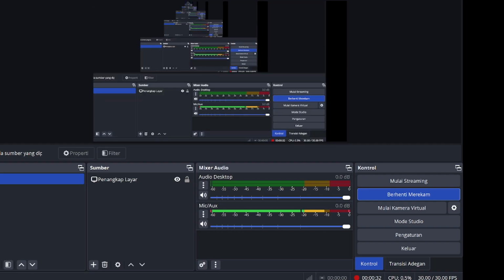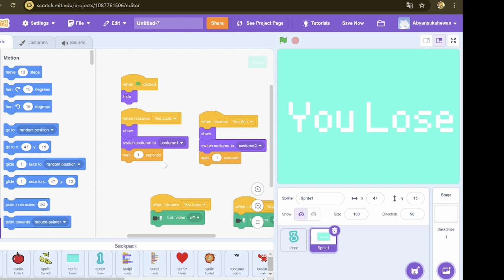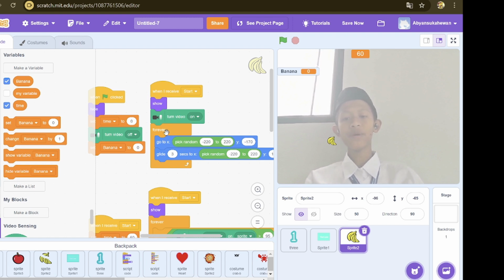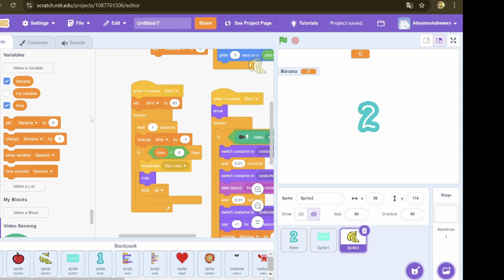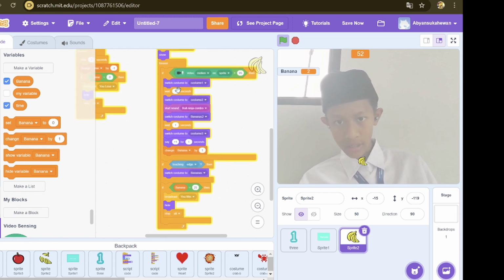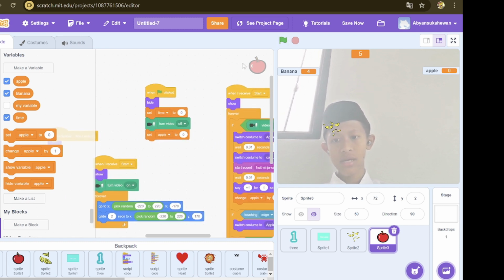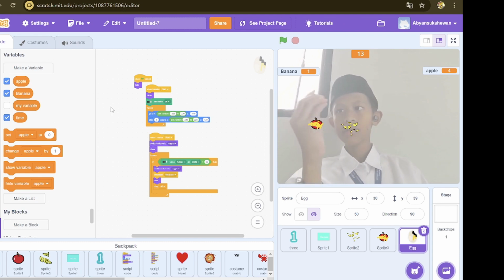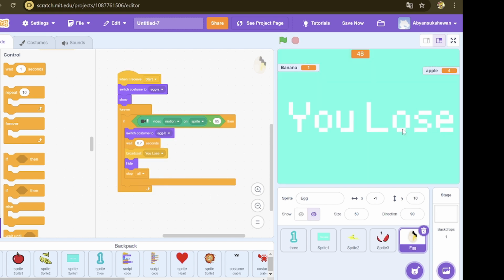Fruits Ninja Tutorial Using Scratch.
Assalamualikum, today i want to show you how to make Fruits ninja in the Scratch.